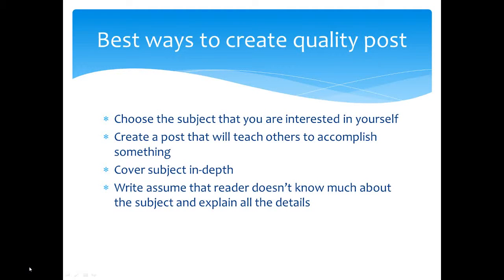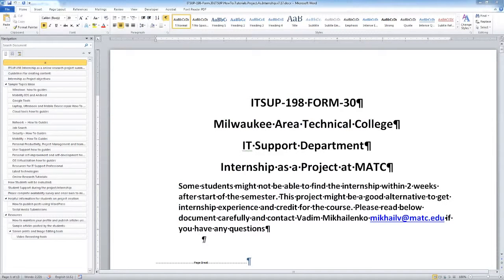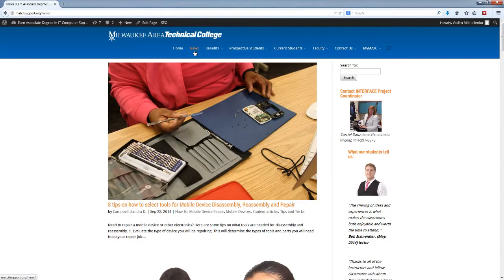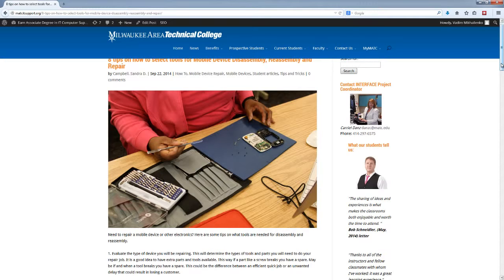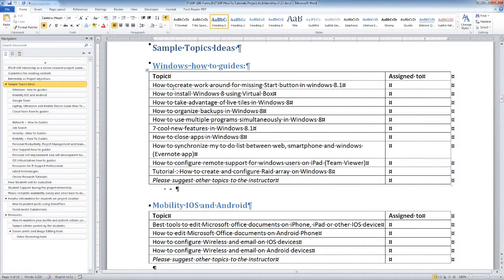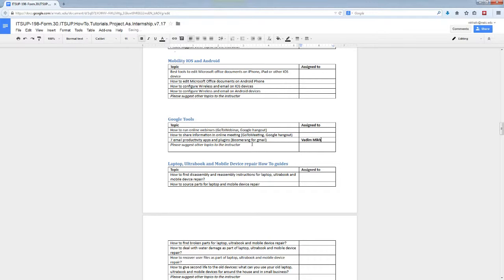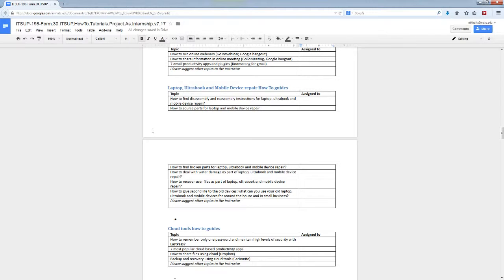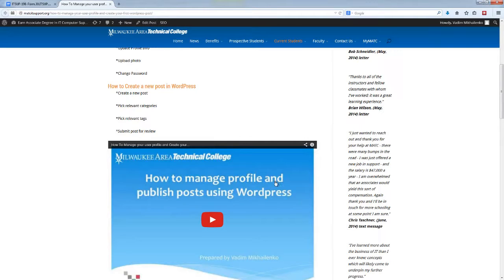Test Video 1